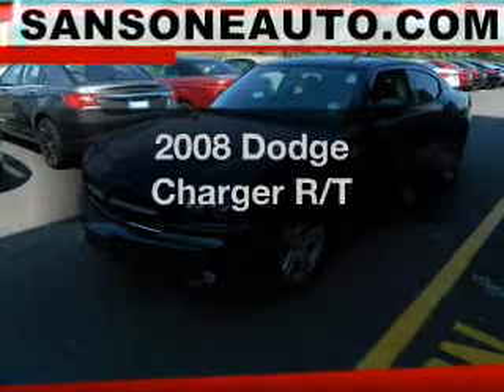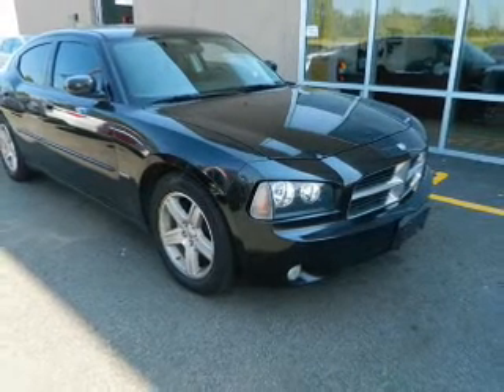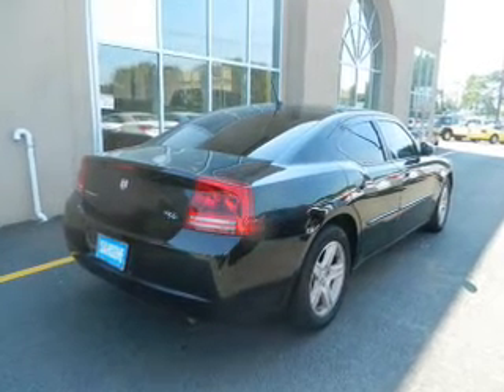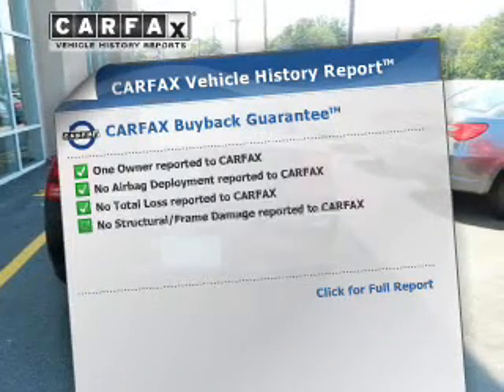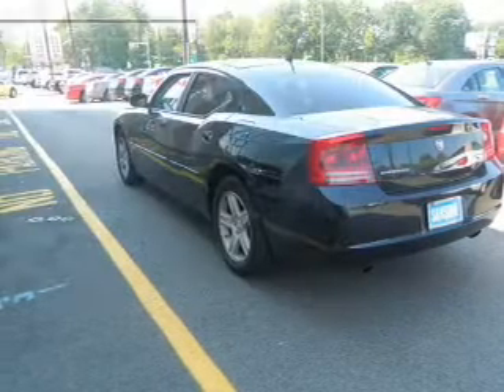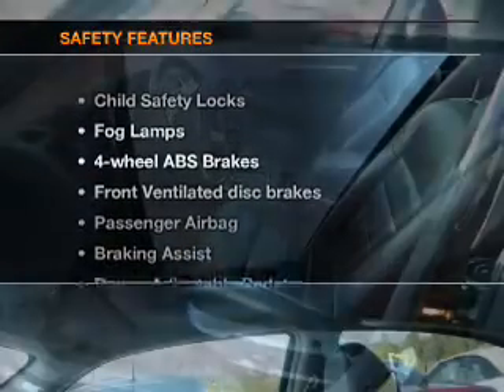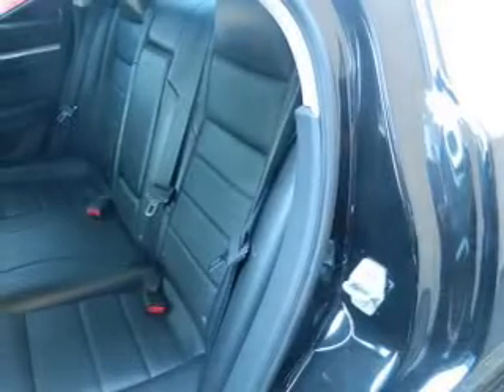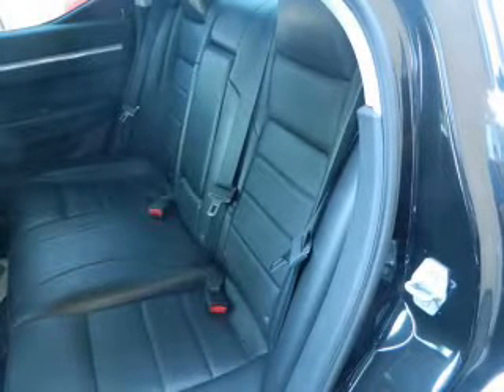2008 Dodge Charger - Avenel New Jersey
Year: 2008
Make: Dodge
Model: Charger
Trim: R/T
Engine: 5.7 liter 8 cylinder 16 valve
Transmission: 5-Speed Automatic
Color: Black
Mileage: 66547
Address:
90-100 Route 1 North